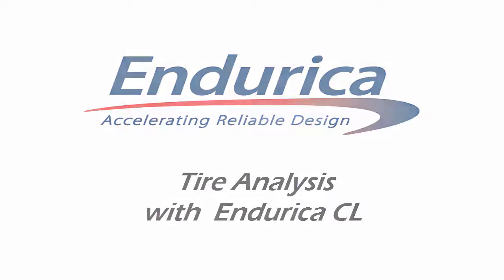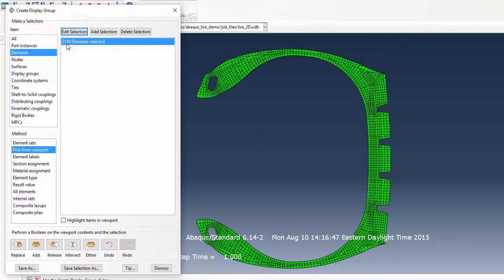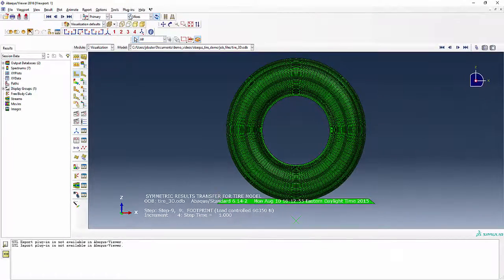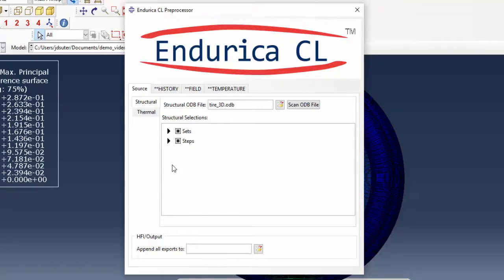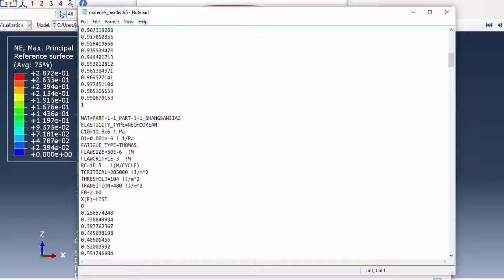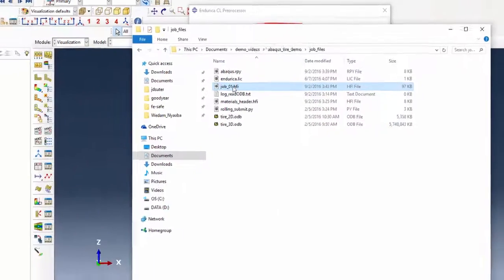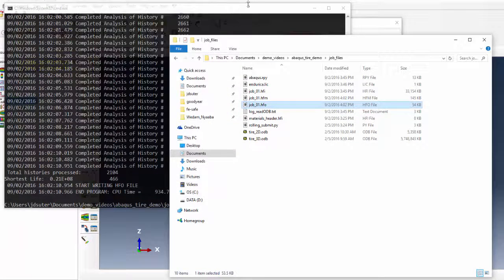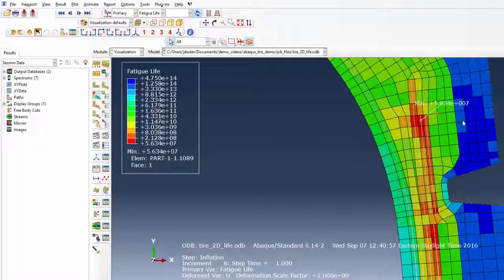Fatigue analysis of a truck tire: Endurica CL workflow demo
Starting from a Finite Element Model of a truck tire operating under load, this is a brief demo of the Endurica CL workflow for setting up and executing a fatigue analysis.  Steady state rolling is simulated by constructing strain history for each point in the cross section from the strain states found along a circumferential streamline.

Tire model provided courtesy CoNature, Ltd.